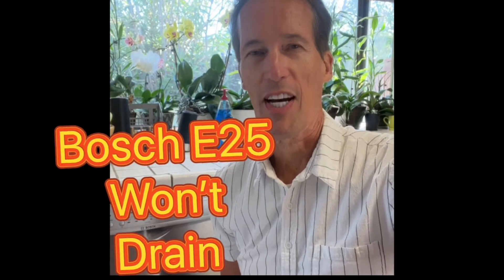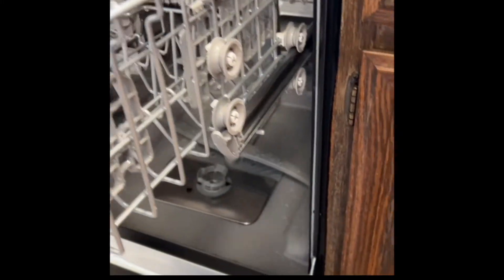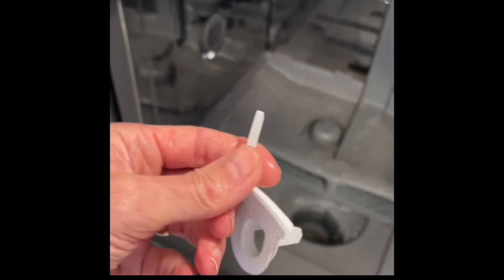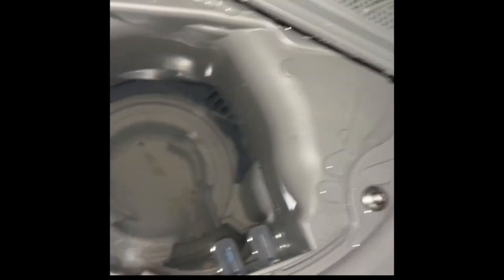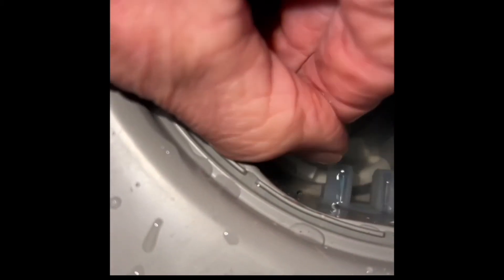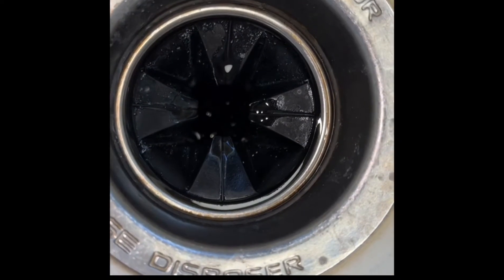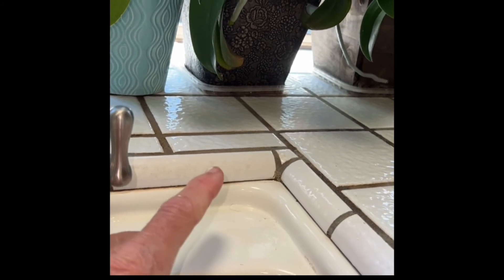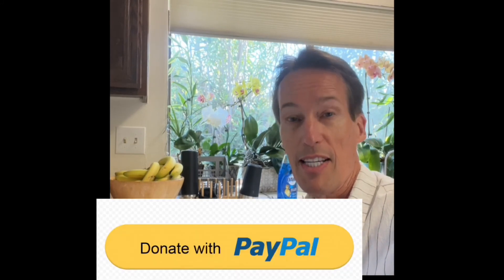✨ Bosch Dishwasher - E24 & E25 Error - Easy Fix ✨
Easy steps to fix the common E24 and E25 drain errors

Click Here For a Step-by-Step Procedure that you can Print Out and Follow for the Repair

Pick #1 FIX-IT FAN for Just $4.99 and get Text, Zoom, Email or FaceTime Live Help. Non-Members pay $45.00 for Live Help. Just $4.99 for Channel Members.